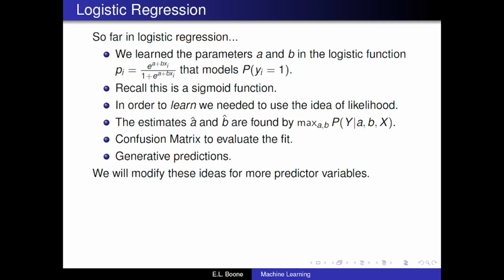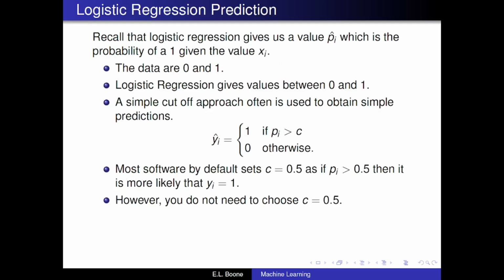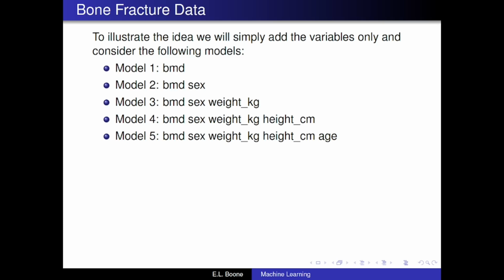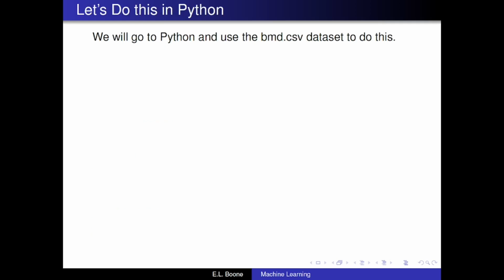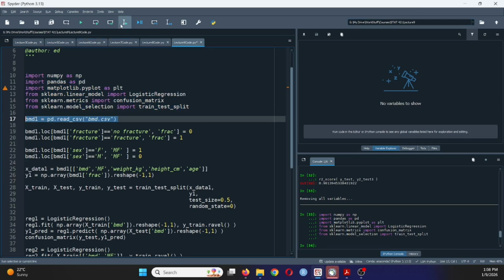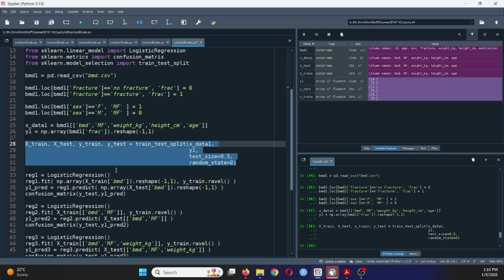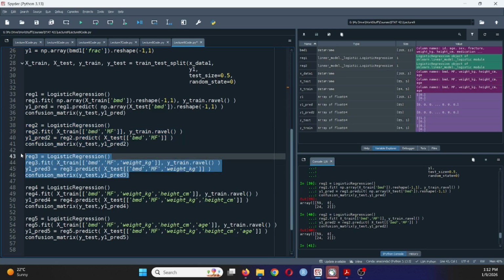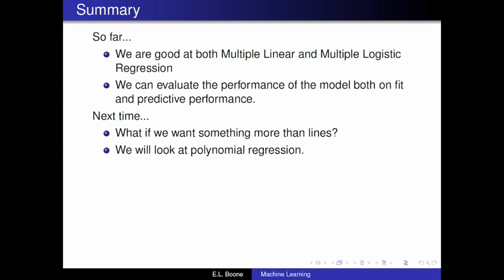Machine Learning - Multiple Logistic Regression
In this video Logistic Regression is extended to multiple variables and a simple model selection is demonstrated in Python.